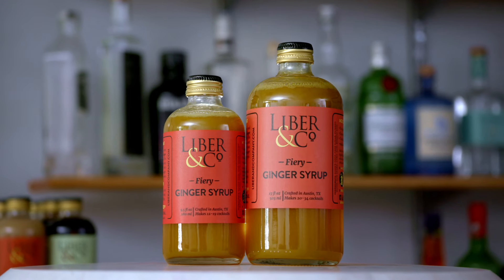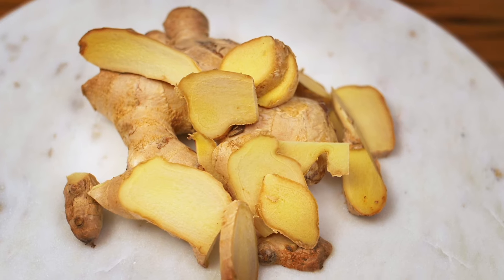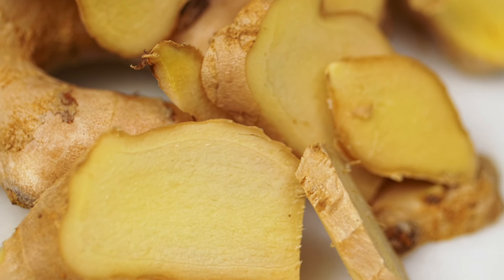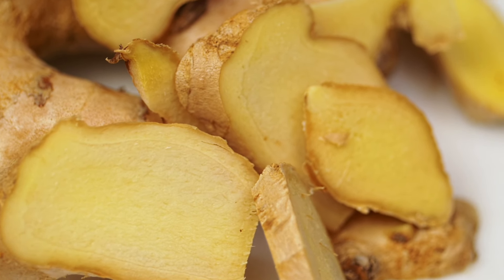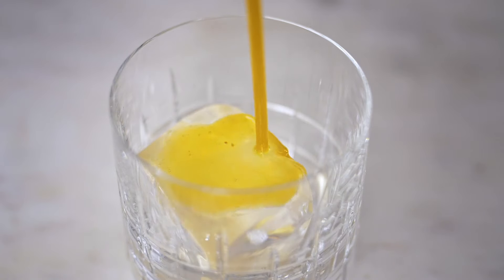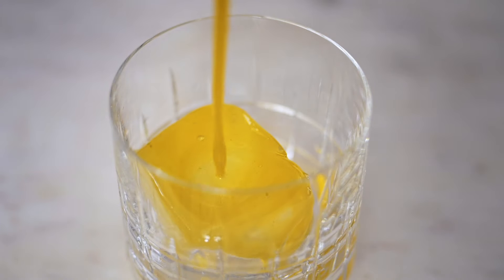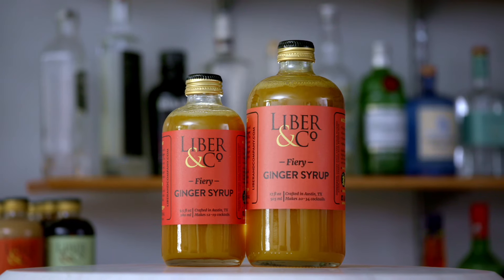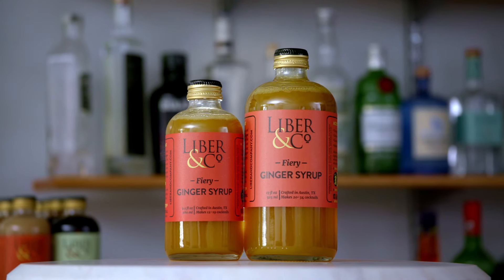Meet Liber & Co.'s Fiery Ginger Syrup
Our Fiery Ginger Syrup starts with whole ginger root, juiced fresh to capture the best possible flavor. Pure cane sugar balances the heat to create a bright and full-flavored syrup with a silky texture. This syrup's fiery flavor lends the perfect burn needed to enhance a wide variety of classic and novel cocktails. Top with club soda for a superior ginger beer.